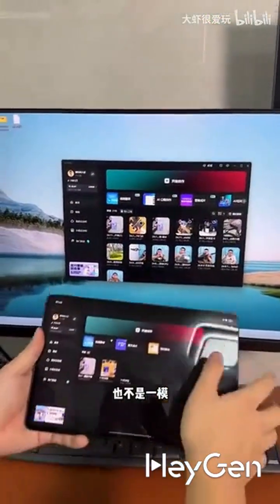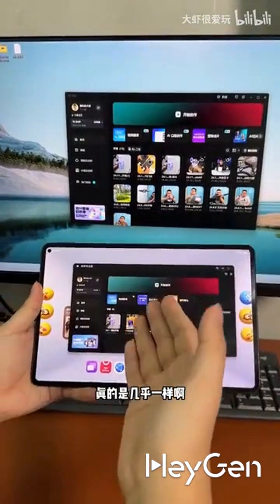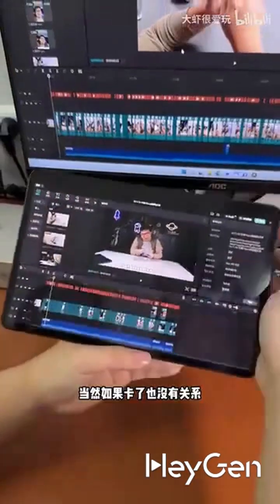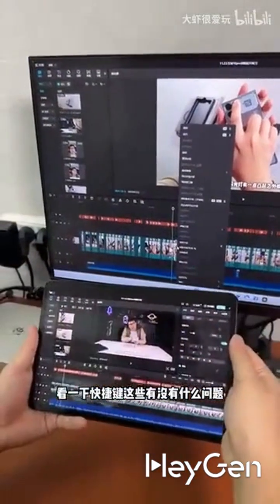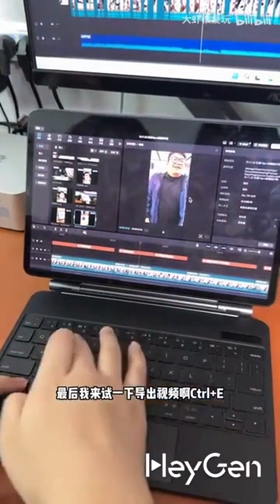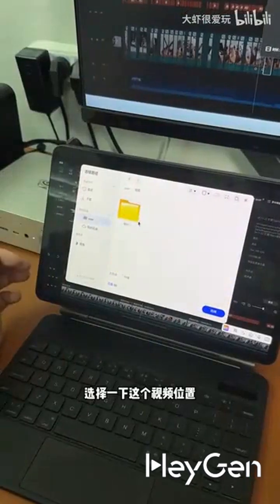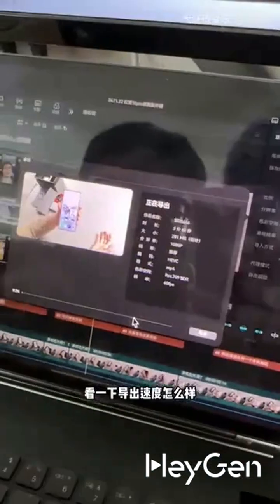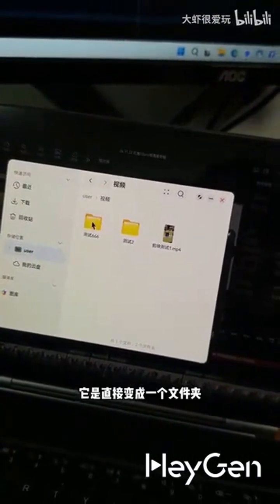It's more like a HarmonyOS PC! Capcut Desktop Edition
It's more like a HarmonyOS PC! Jianying Professional Edition is on the shelves of Hongmeng NEXT tablet
Jianying Professional Edition is on the shelves of Hongmeng NEXT tablet
CapCut